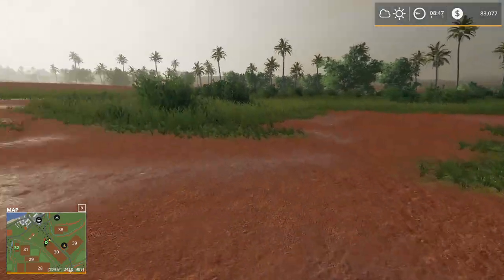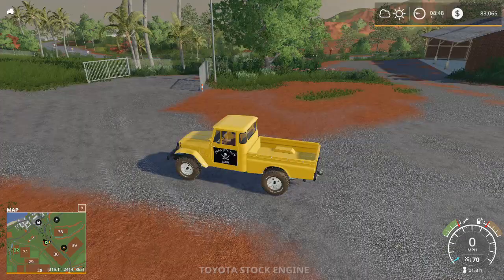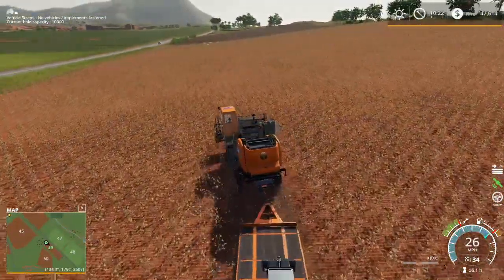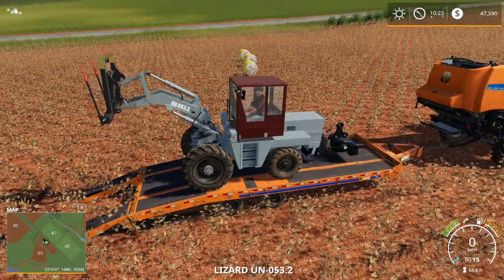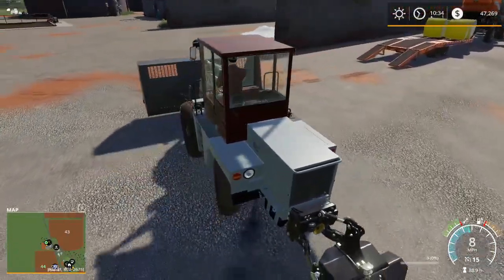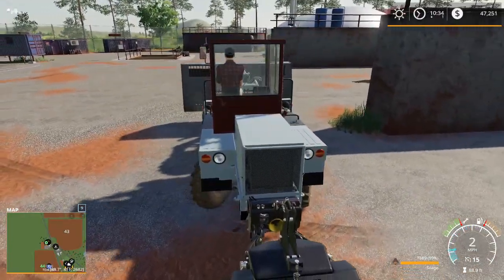PINEAPPLE BAY - CRAZY CONTRAPTION! - Farming Simulator 19 Let's Play FS19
After a lengthy rain, work has fallen behind.  So much to get done, and to make matters worse, I told Lisbeth that I'd plant a field for her too.  But I need the money, because the goal I have for making rum is going to be VERY expensive.